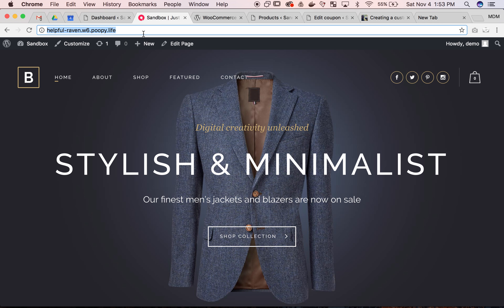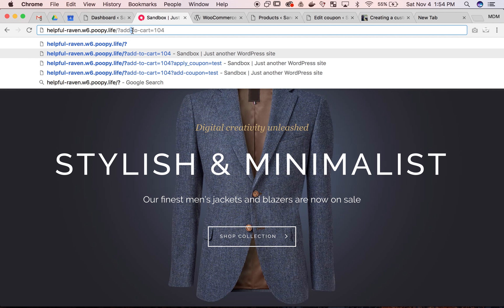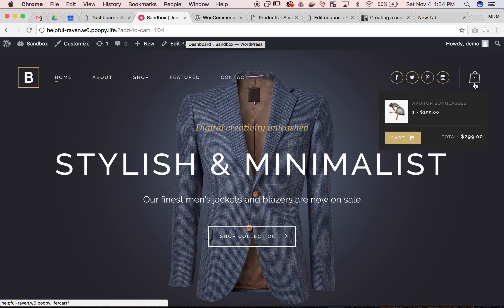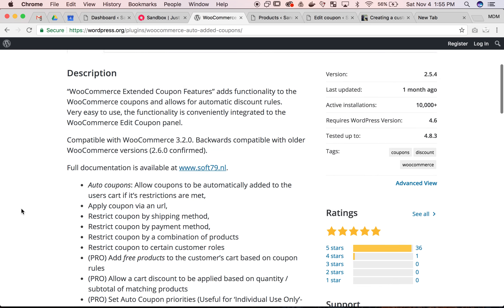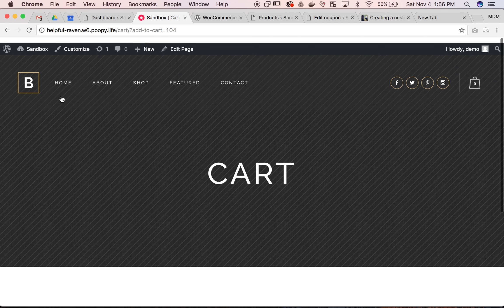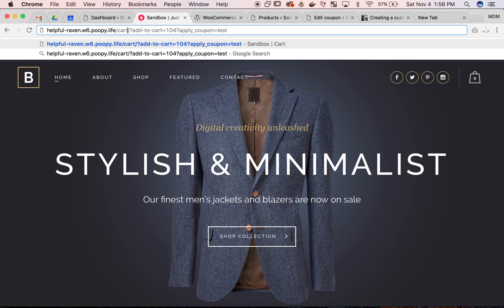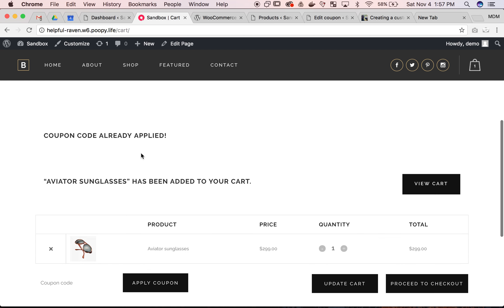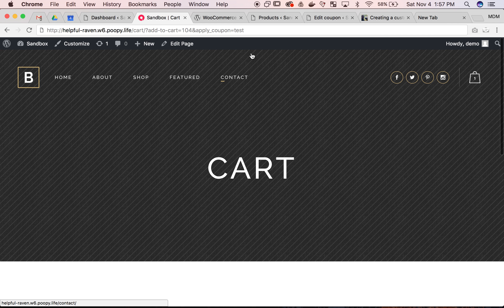WooCommerce Add Product to Cart Using URL And Add Coupon and Redirect to Cart, Checkout or Shop Page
Want to know how to add a product to the cart using a URL? Want to add a coupon and redirect your customers to the Cart, Checkout or Shop Page? These are some very helpful and effective features to improve your websites marketing! This video will show you how to